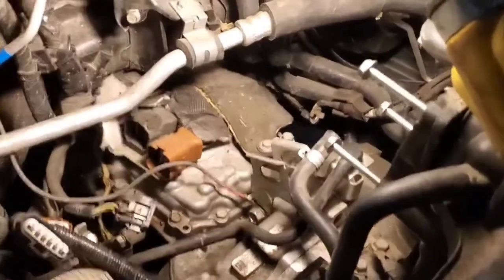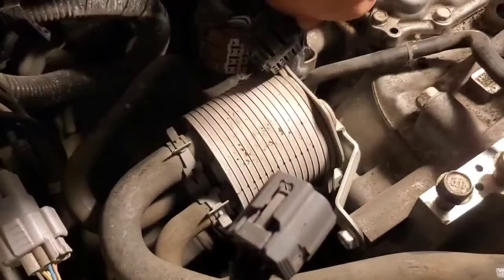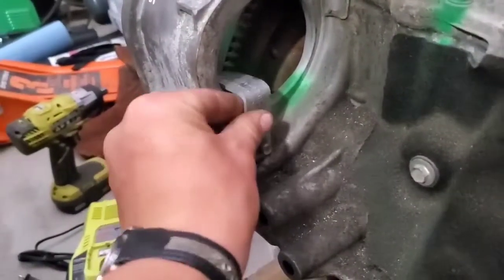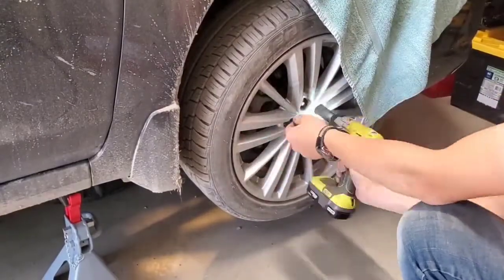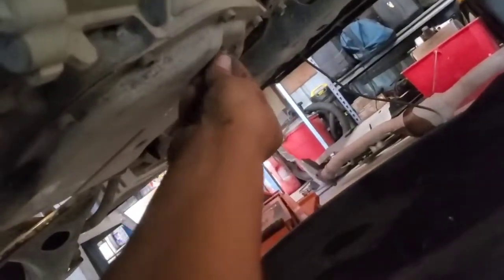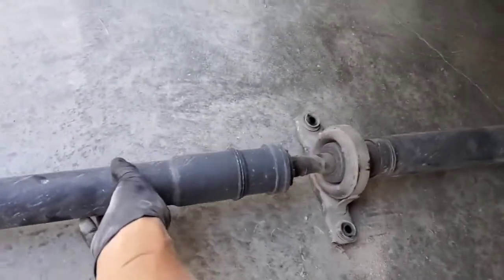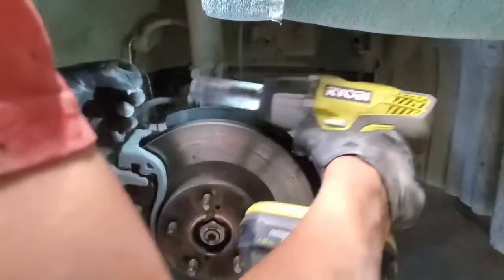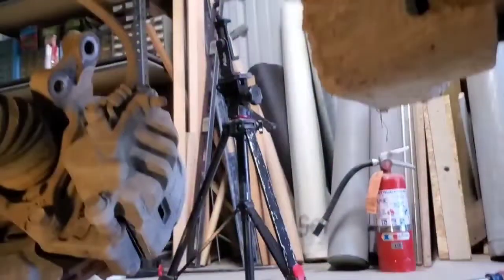Subaru transmission swap part 2 | 2014 Subaru Impreza | TR580 CVT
Part 2 of replacing a failed transmission in a 2014 Subaru Impreza with a TR580 CVT